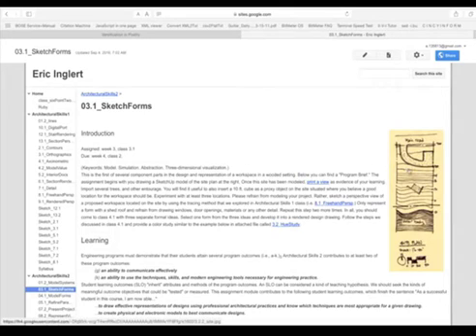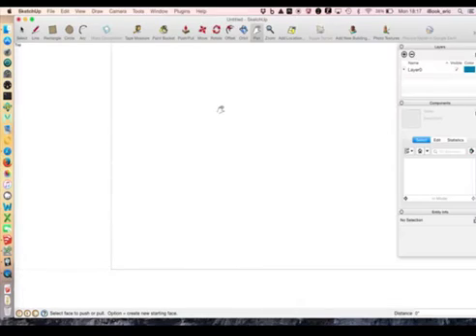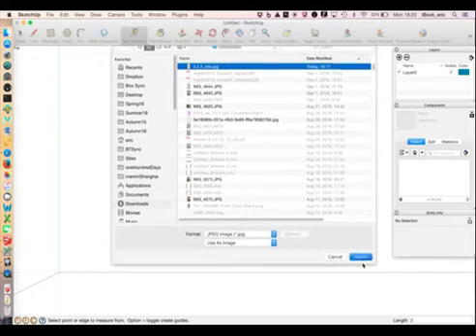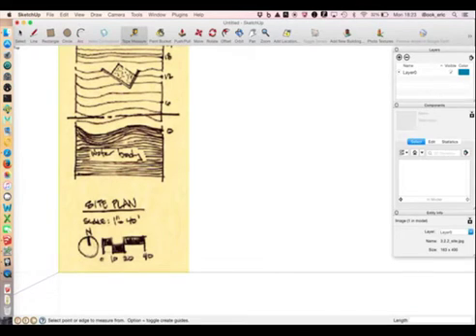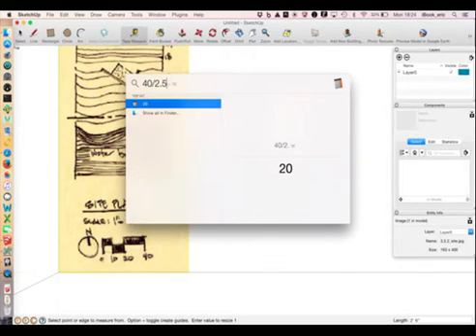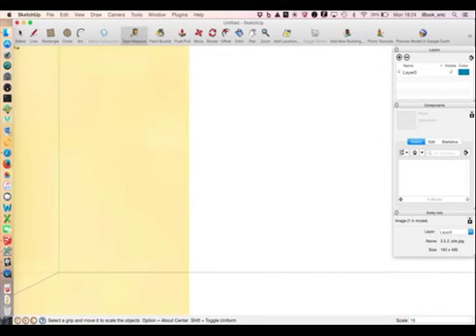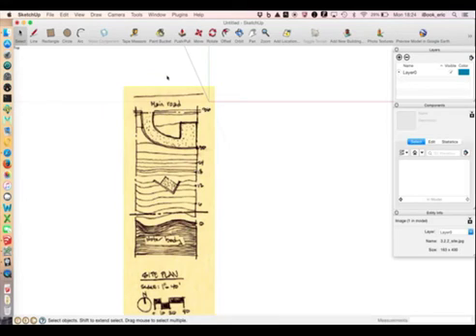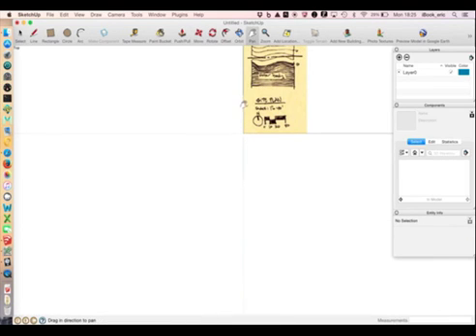02_3-1_insertImageScalePlan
Insert image from web site into SketchUp. Scale the site plan image to a relatively accurate working scale.